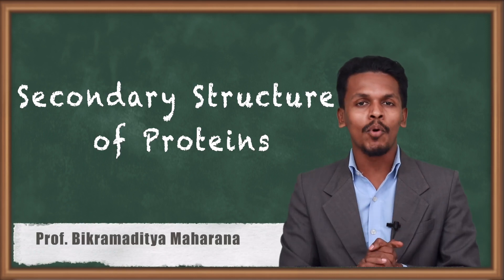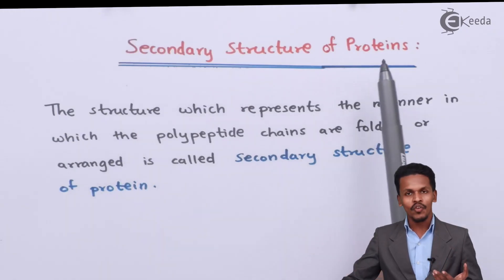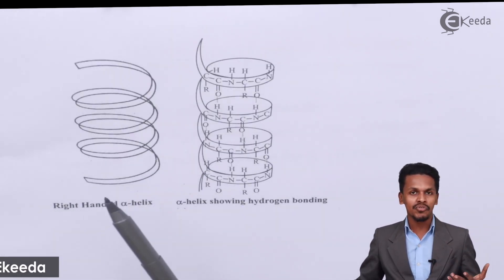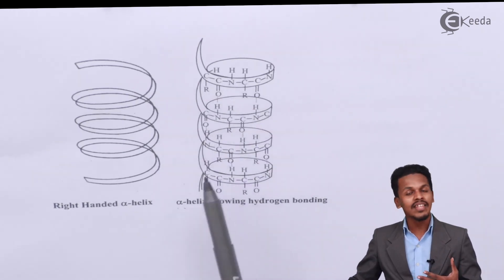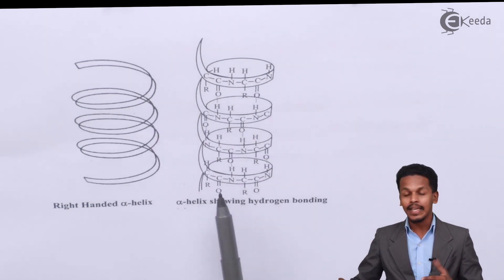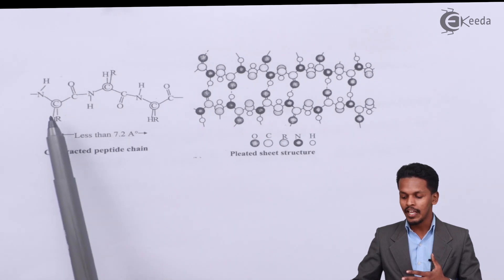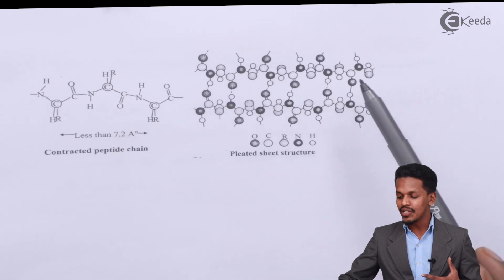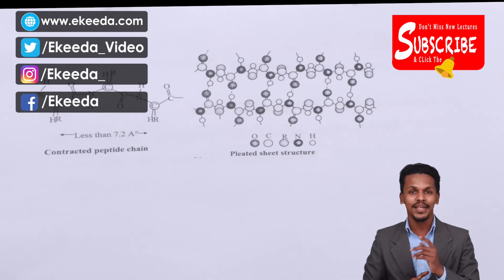Secondary Structure of Proteins - Biomolecules - Chemistry Class 12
Secondary Structure of Proteins Video Lecture from Biomolecules Chapter of Chemistry Class 12 for HSC, IIT JEE, CBSE & NEET.

Happy Learning : )